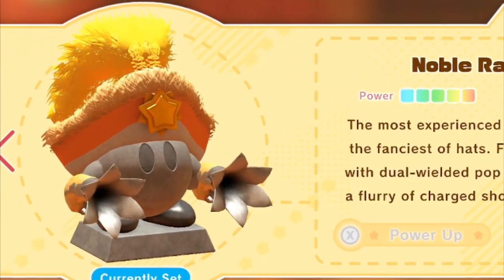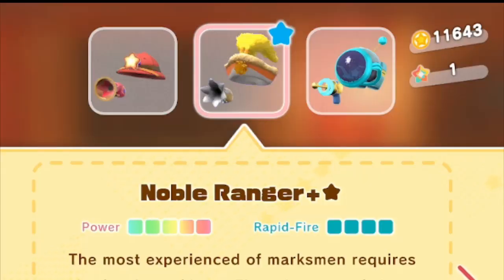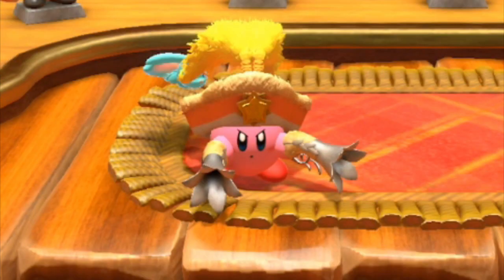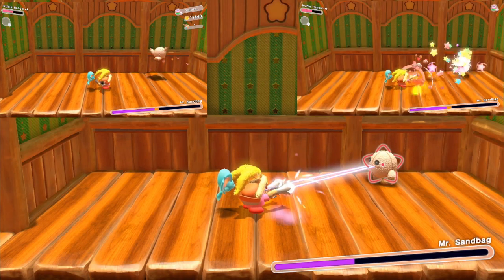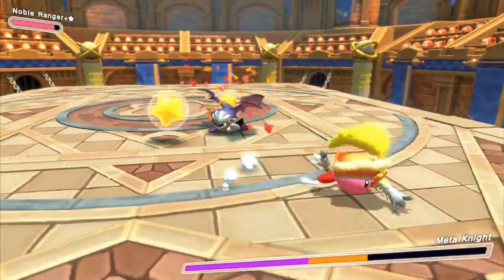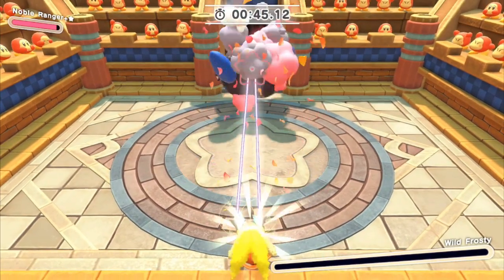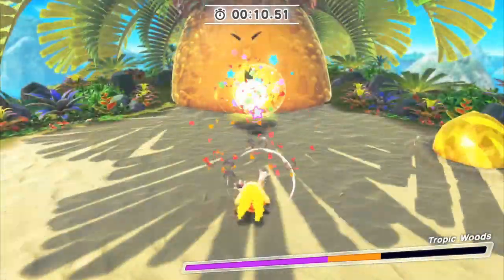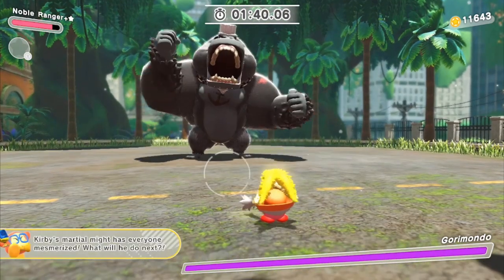Kirby Abilities in 60 seconds - What does Jolly Roger do? [Kirby & the Forgotten Land]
YA YO YAAAYOOO